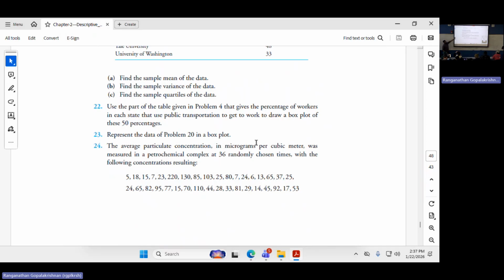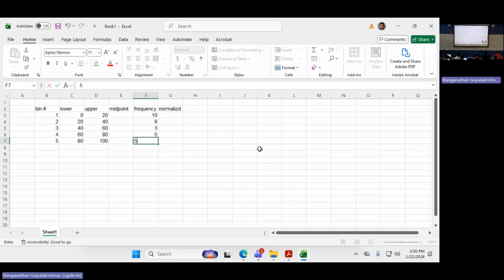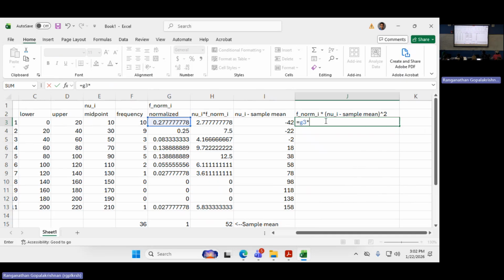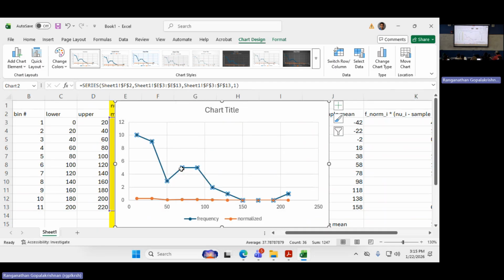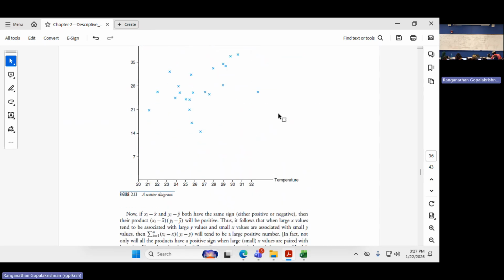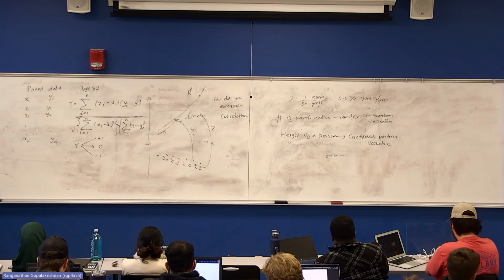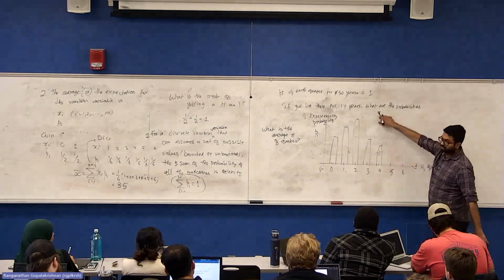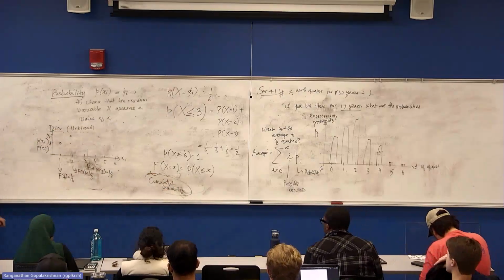Numerical Methods and Statistics course Lec02 - Statistics part 2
Lec 02 - Ch. 4 from Ross 5/e
Histogram, Data sorting